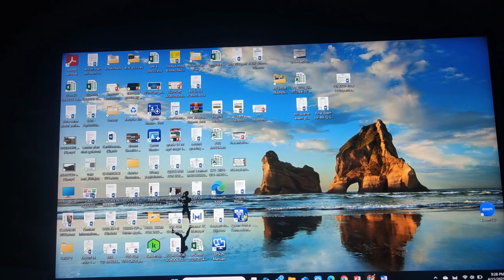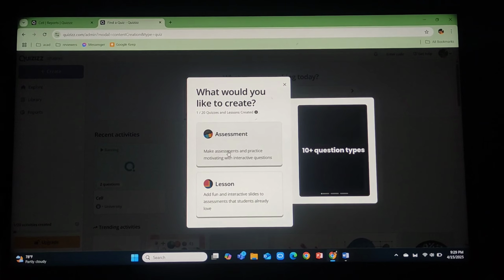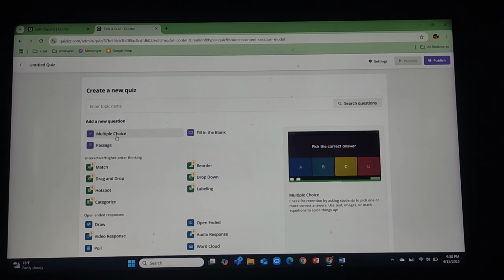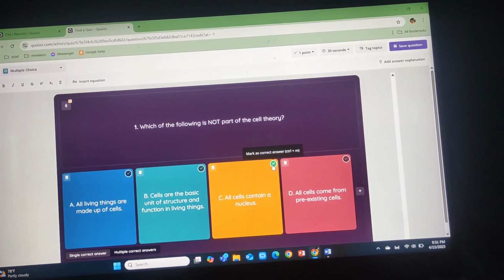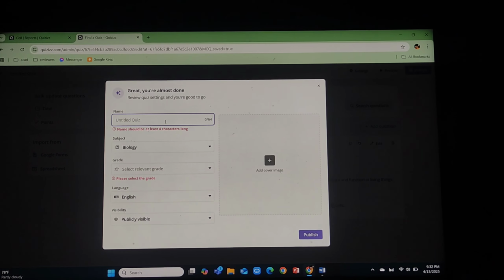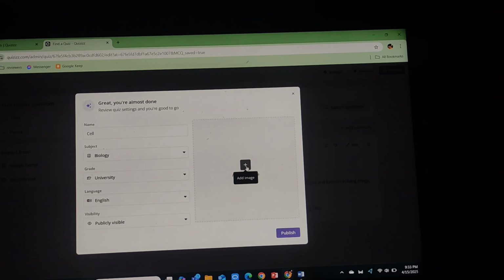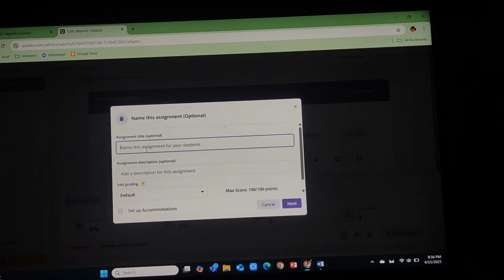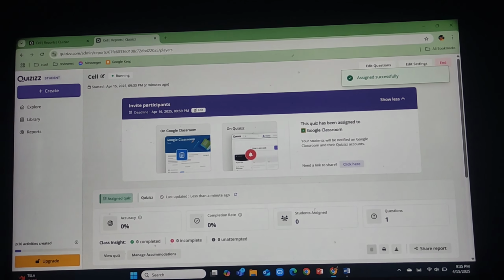How to create quiz in quizizz and assigned it in google classroom